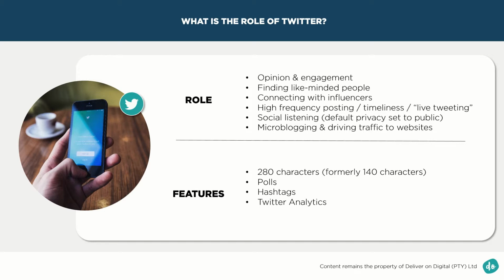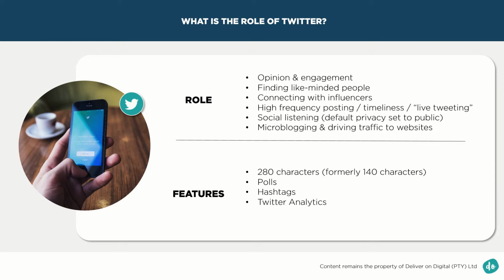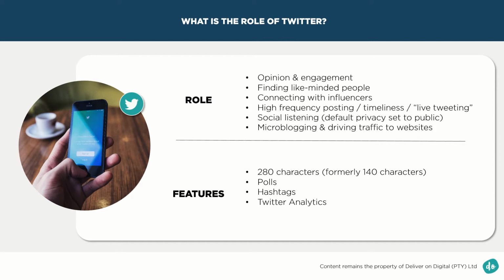How to Create a Social Media Platform Strategy - SocialSeries 3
What is the role of each of the various social media platforms in a social media strategy?